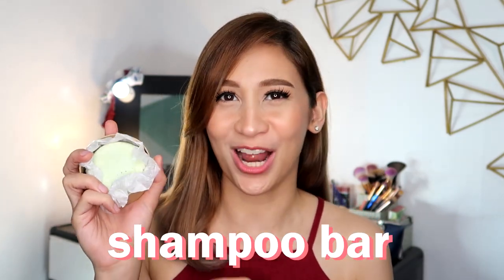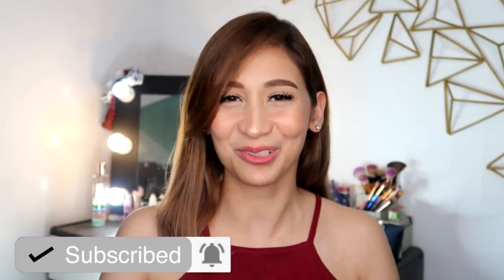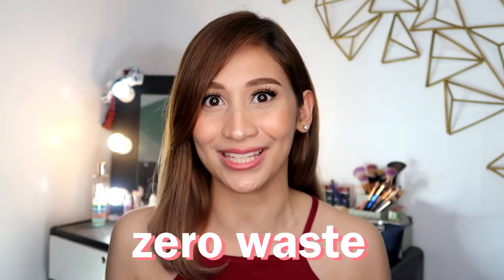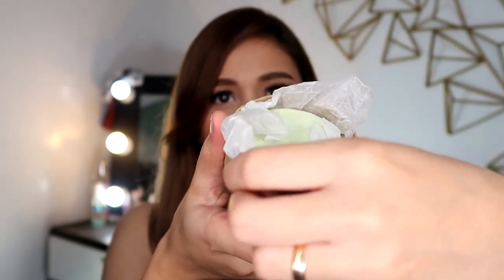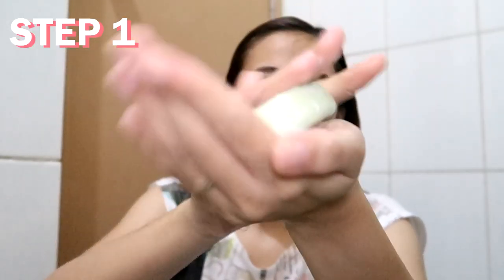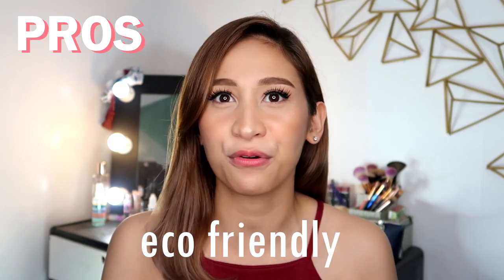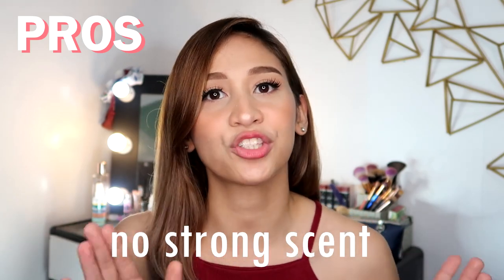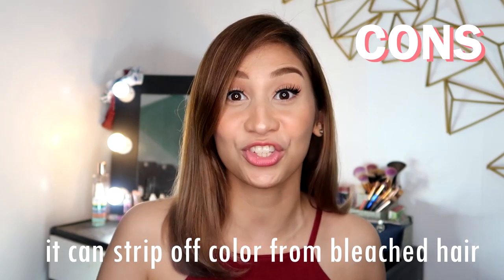SHAMPOO BAR REVIEW | HOW TO USE A SHAMPOO BAR | Lolly Isabel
In this video, I shared what is a shampoo bar and how to use a shampoo bar.

TOPICK ORGANIC ESSENCES by CJ
OLIVE SHAMPOO BAR - P 160
80 grams
up to 70+ washes

HOW TO FIX EXTREMELY DAMAGED HAIR?

💋 Lolly